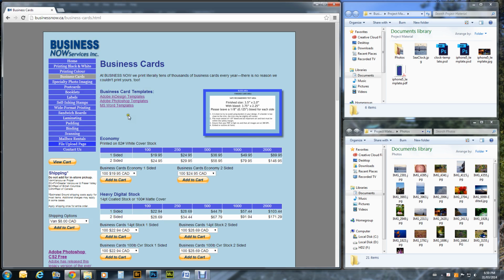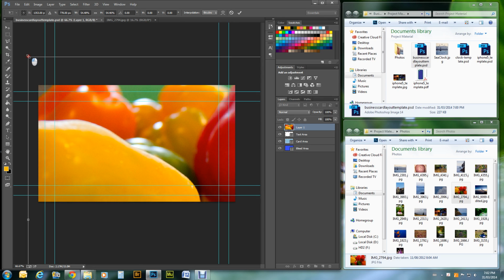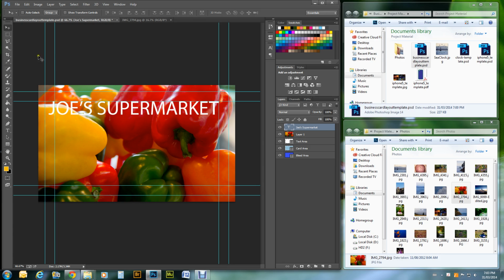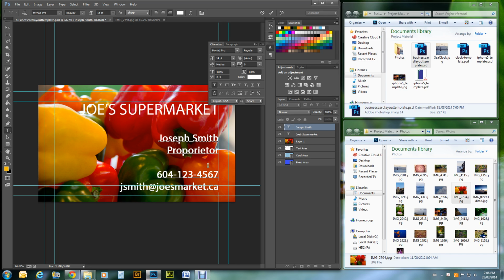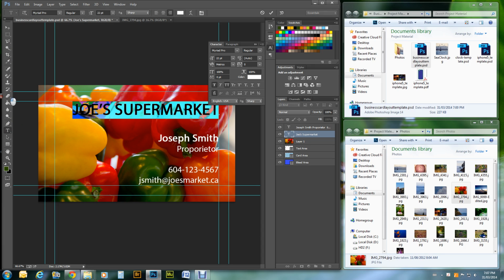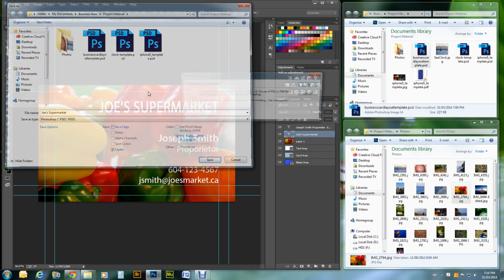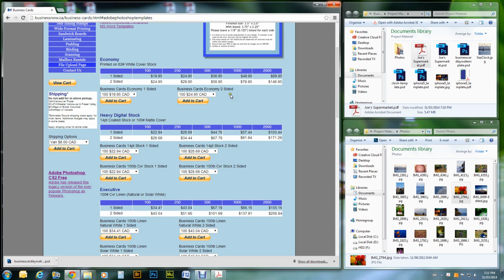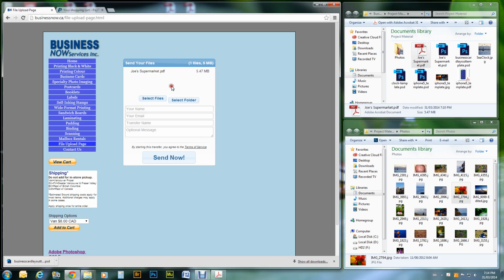Create a Business Card Using Photoshop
Designing a basic business card using Adobe Photoshop